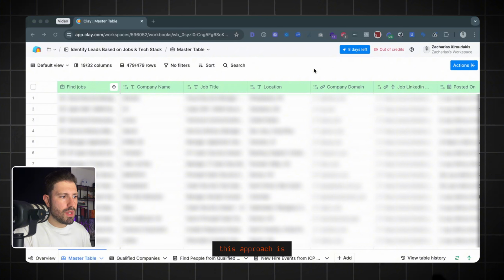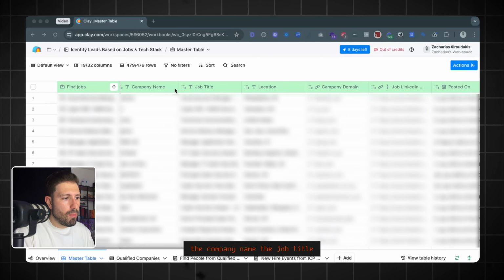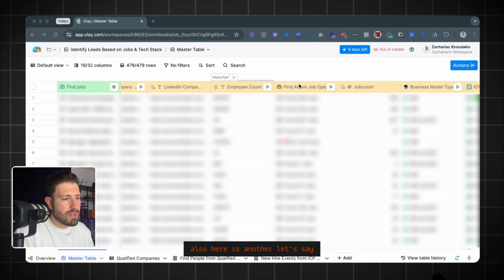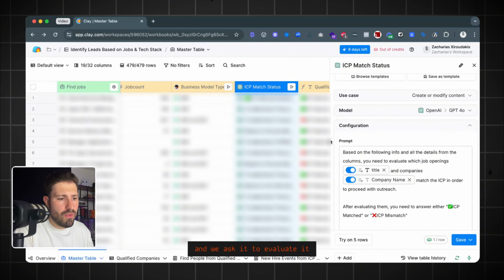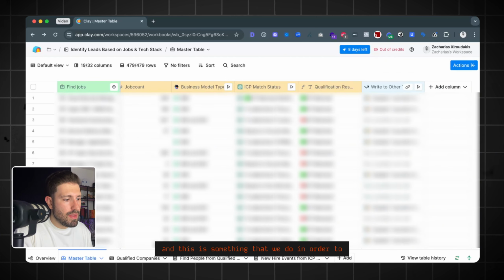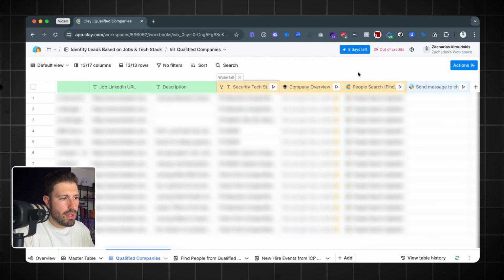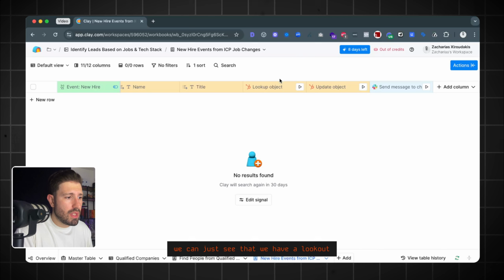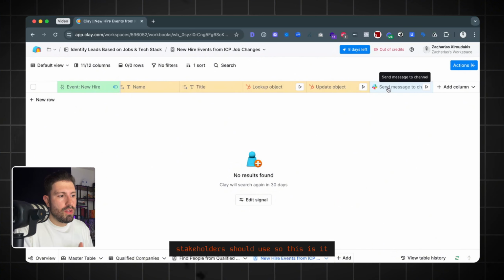Filtering Qualified Leads Using Tech Stack Mentions in Job Posts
In this video, I walk you through a full outbound workflow we built to identify and qualify leads based on tech stack mentions in job posts.

Here’s what we cover:

→ How to extract leads based on job descriptions and hiring signals
→ Filtering roles by keywords, tech stack, and company size
→ Using Clay to enrich job listings with LinkedIn, employee count, and more
→ Automating ICP match scoring with OpenAI
→ Sending qualified leads directly into HubSpot (in real time)
→ Notifying your sales team the moment a new hire joins

Tools used:

- Clay
- OpenAI
- LinkedIn Jobs
- HubSpot

This is a full-funnel system built for GTM and sales teams who want to target the right people at the right companies.